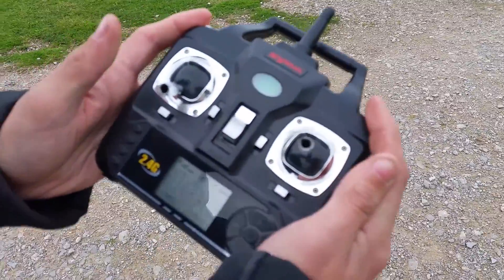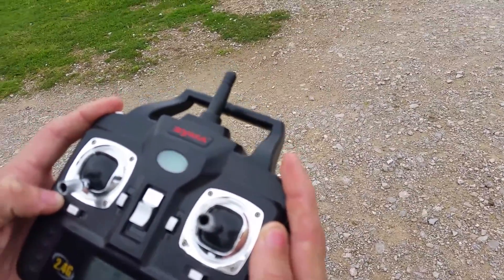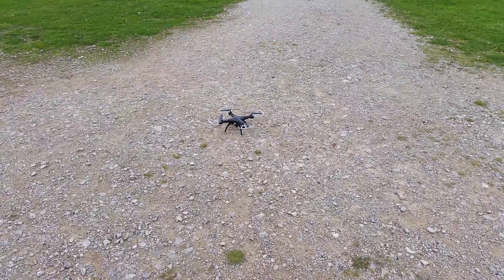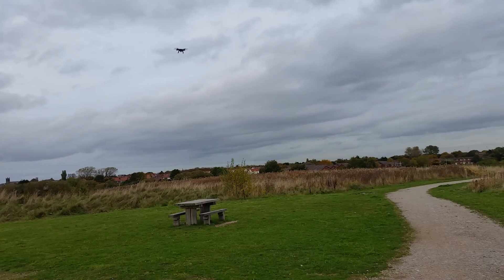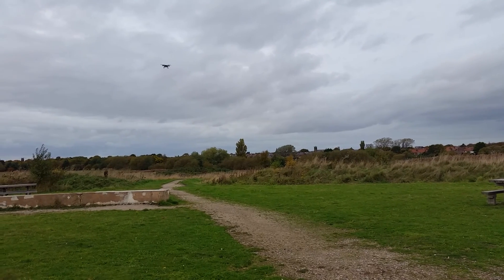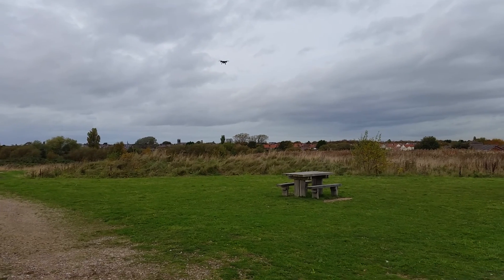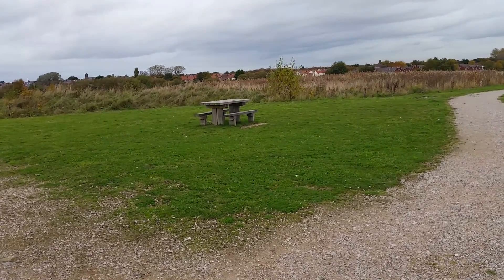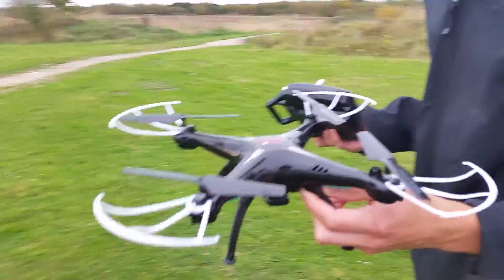How to fly quadcopter by colscopters easy way